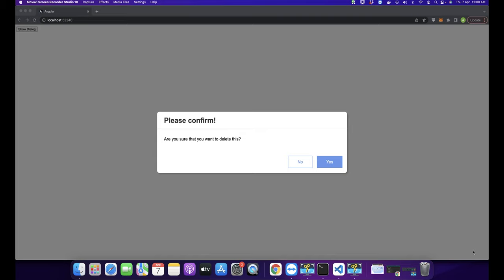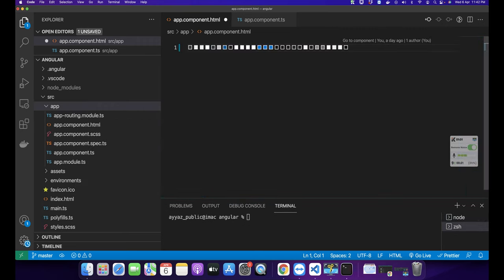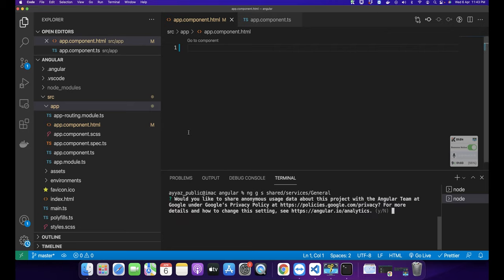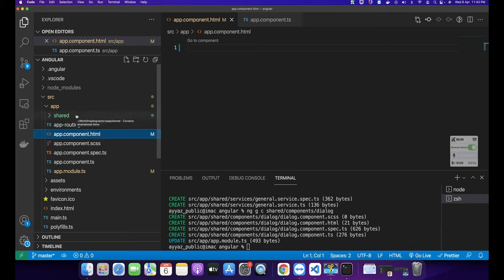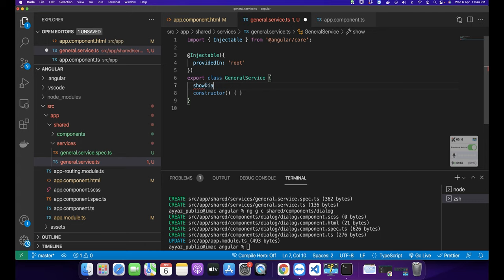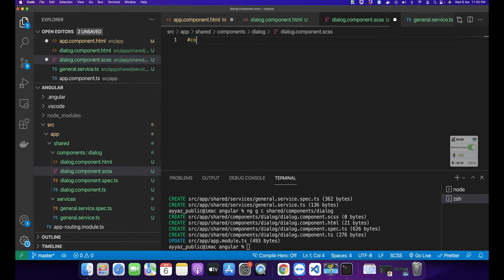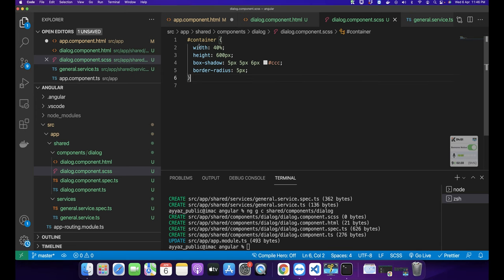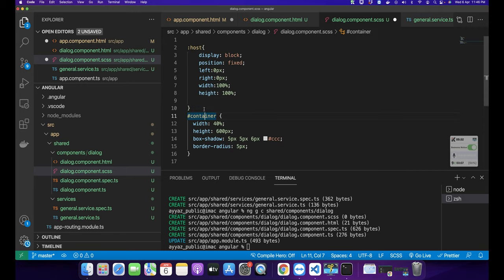How to Make Modal in Angular | Build Custom Dialog in Angular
In this video, I demonstrated how to create a custom model or dialog in an Angular project. I showcased the steps to build a simple and easy-to-use dialog that can be shown or hidden based on user actions.

Chapters:
00:00:00 Introduction to creating a custom dialog in Angular project
00:01:01 Creating a new service to support dialog functionalities
00:02:05 Generating a component for the dialog
00:03:02 Styling the dialog container
00:20:19 Fixing issues with dialog alignment and overlay interactions
00:24:11 Implementing functionality to hide dialog based on user actions
00:25:01 Conclusion and call to action for viewers